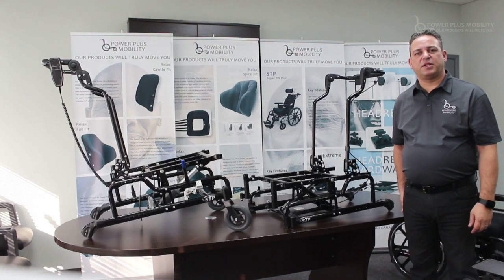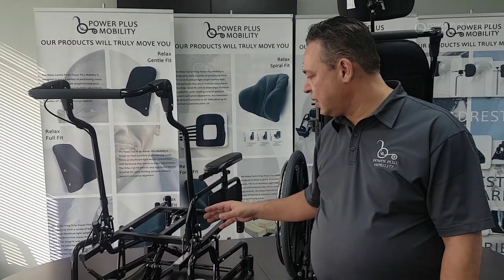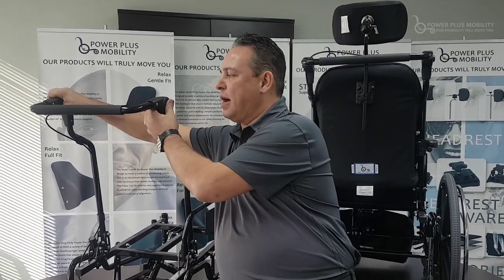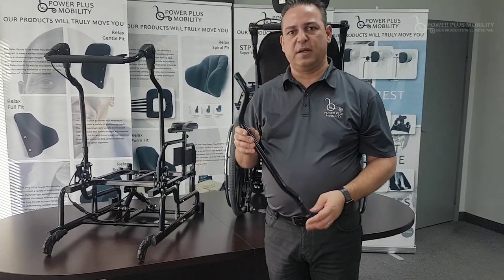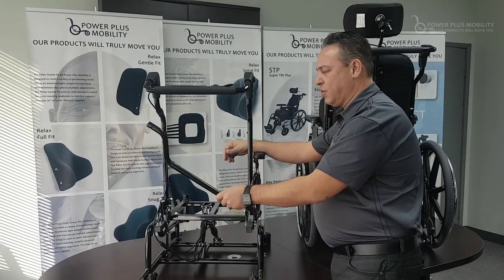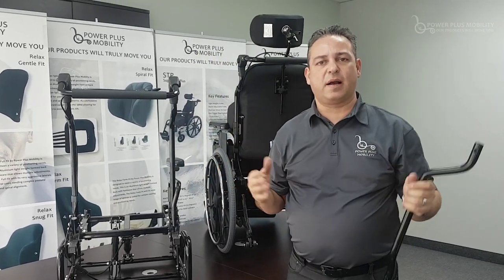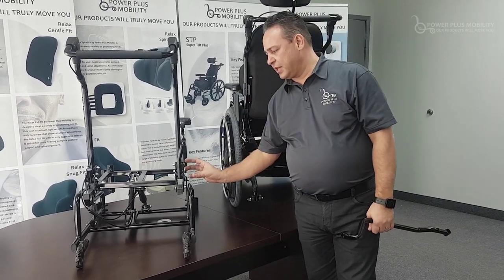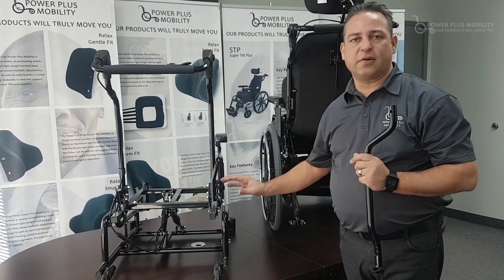SE01E07- Wheelchair Back Canes - Power Plus Mobility Inc.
A quick education session on wheelchairs and components with Anthony Despoja. Anthony is well known within the healthcare Industry for his knowledge on wheelchairs and accessibility products in the assistive device industry.

We at Power Plus Mobility Inc. would like to wish you and your family a Merry Christmas and a Happy New Year! We hope the new year will bring you lots of joy and happiness